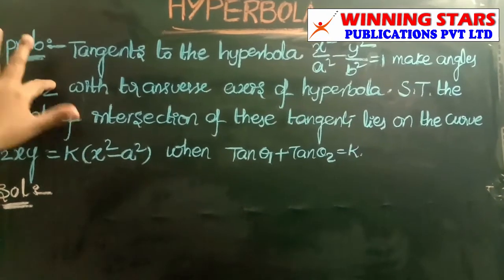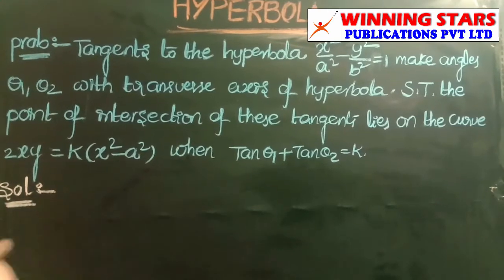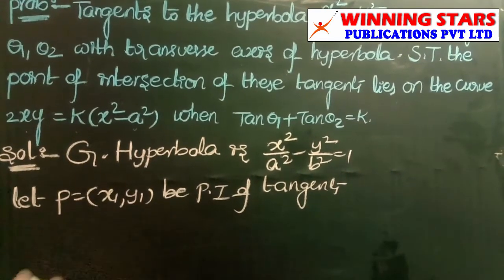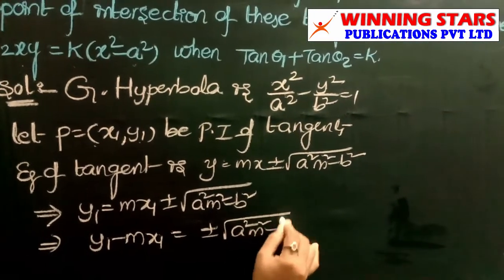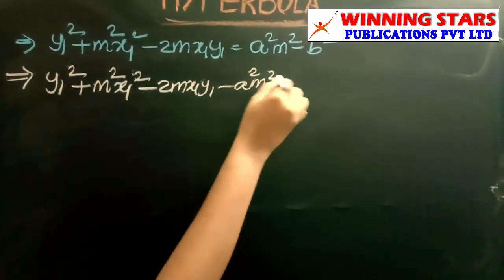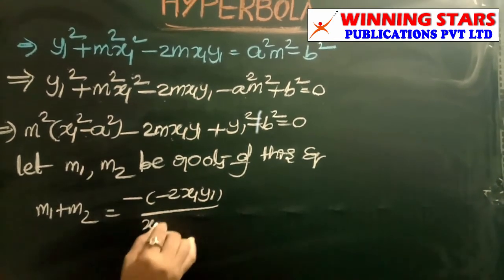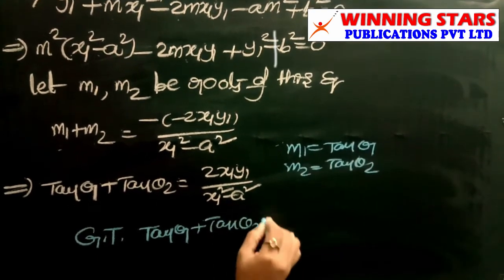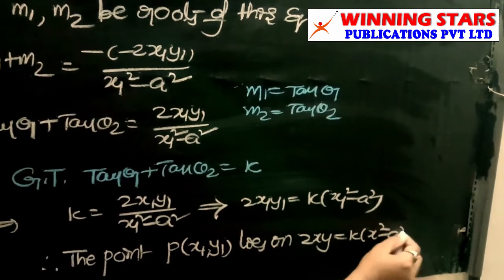Sr Maths - II(B) | Hyperbola | Exe - 5(a) @ Sec - III_ Q.No. 1| By WINNING STARS PUBLICATION PVT LTD